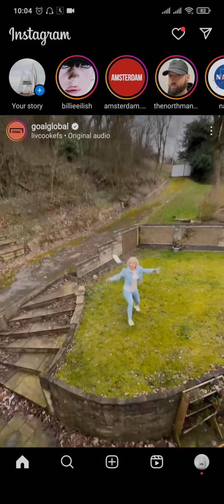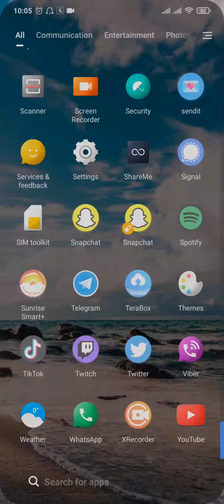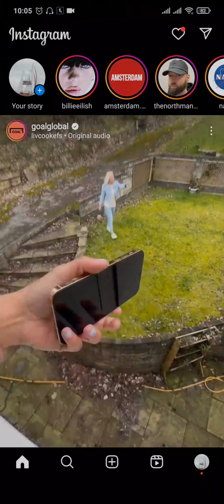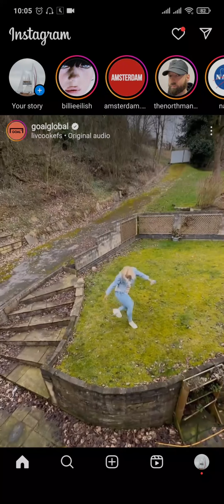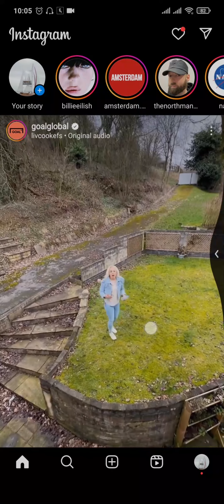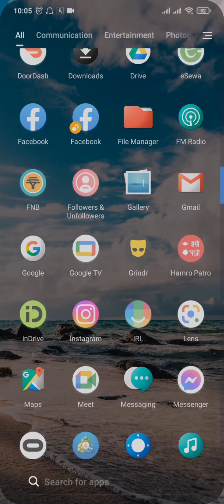How To Fix Instagram IGTV/Reels Option Not Showing (Solution)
This video walks you through the step by step process of how to fix instagram igtv option not showing in iphone or android. Watch the video till the end and learn the steps in detail on Why Instagram IGTV Option Not Showing